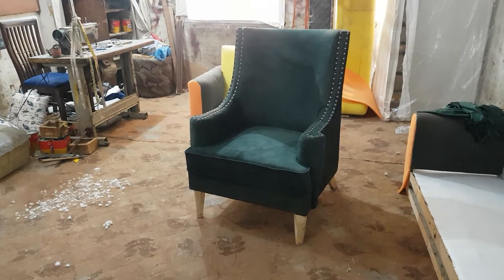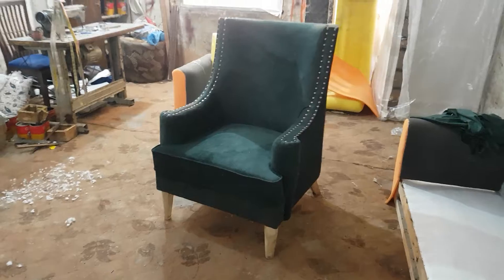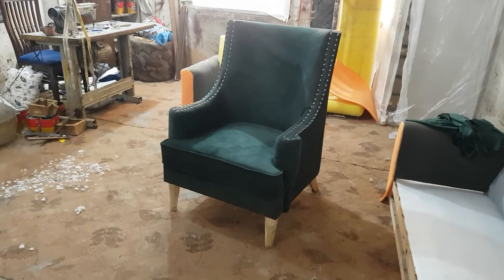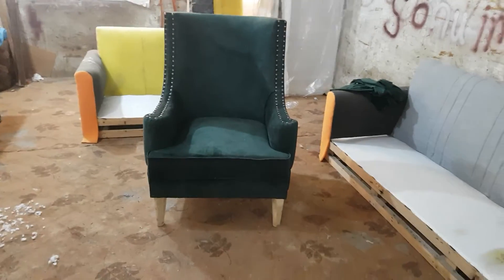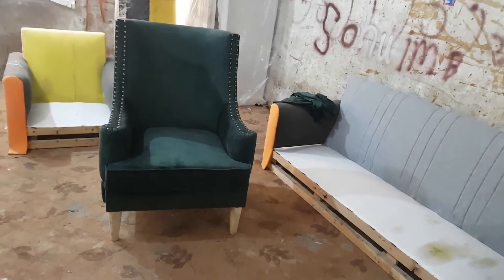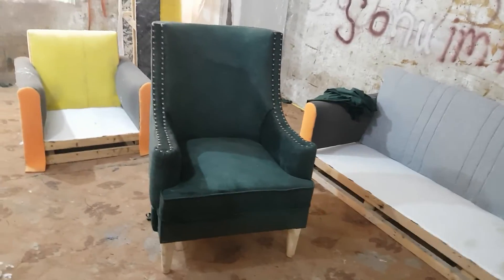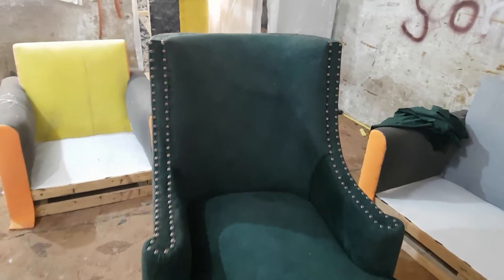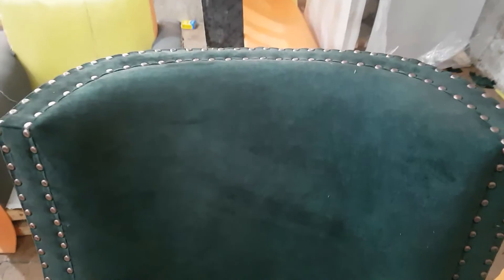High back bedroom chair!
Here is the highly comfort,stylish bedroom chair with green velvet fabric.
Wooden frame with flex foam.perfevt beauty with exceptional look.
This place is the iwood furniture.Here we customize product on order.